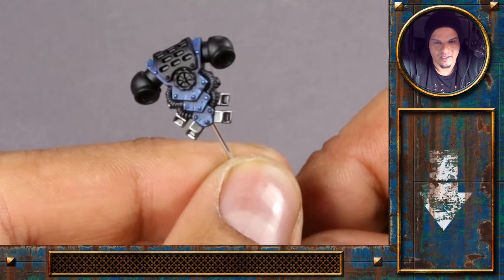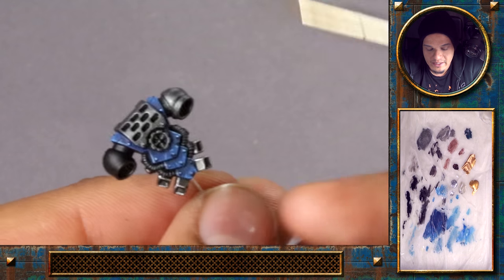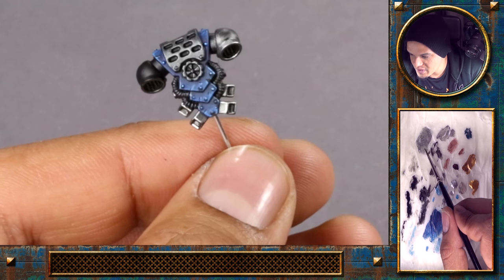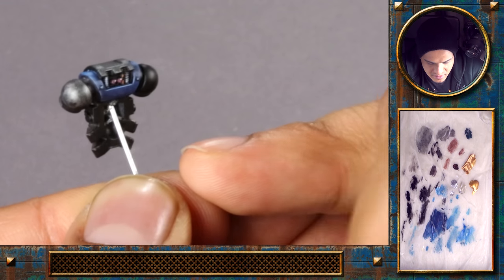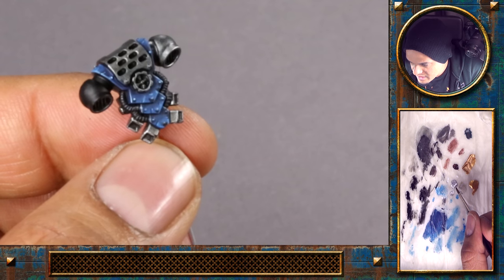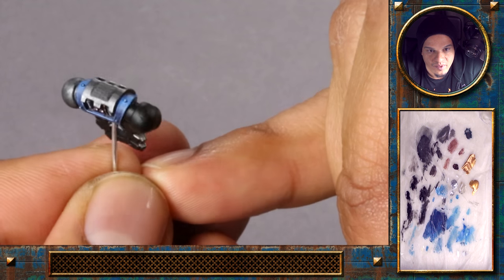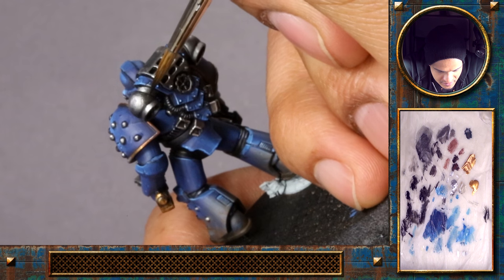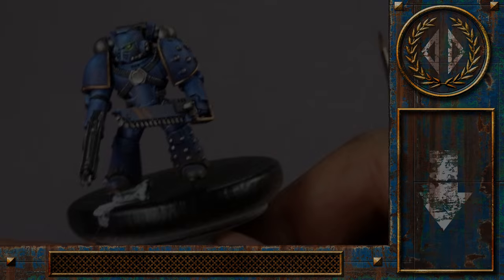Horus Heresy - Ultramarine - Chapter 8: The Backpack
Did you know that your 1$ pledge can help us survive?

We would also like to thank our awesome friends at Battlefield-Berlin who sponsored our Horus Heresy box! If you ever come to Berlin you MUST see their store - it is one of the coolest ones of its kind

Part 8- The Backpack

With the Backpack, we are painting the last part of our Horus Heresy Ultramarine - and with this, we will take a final look at creating awesome true metallic effects - this time we'll visit the 'loaded brush' technique to show you some of the key differences to just layers and glazes.

In our final part 9, we will then show you how we finished the base on the Ultrasmurf - as always, all good things must come to an end :)

We hope you enjoyed this episode. Please share what we do with your friends - it really helps us out a lot!